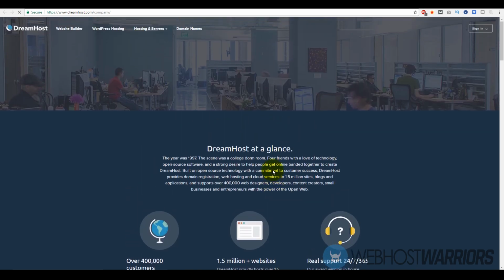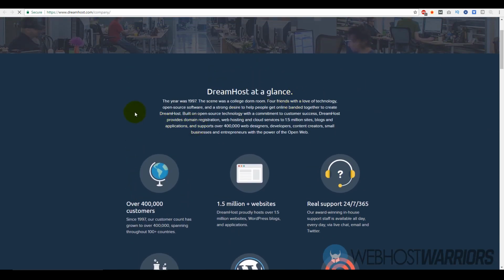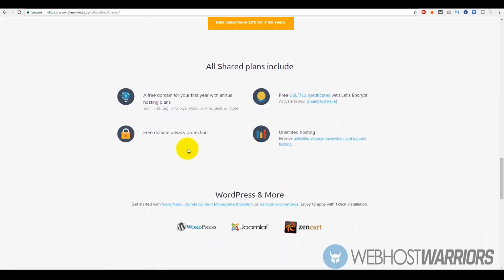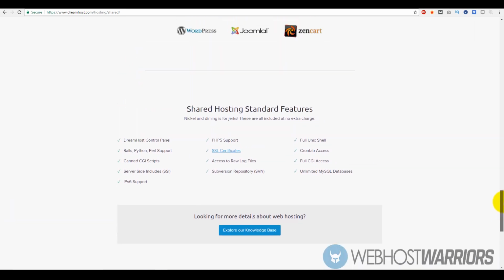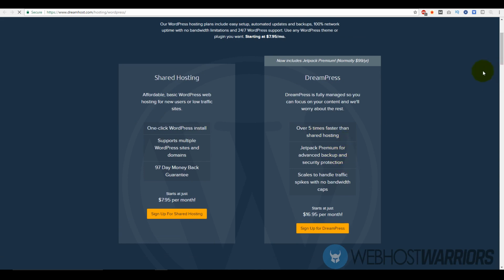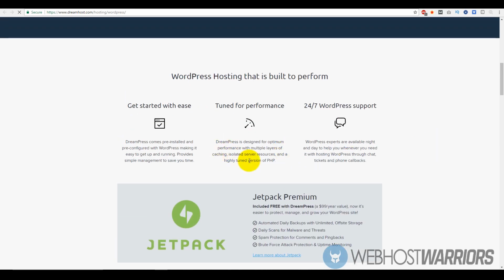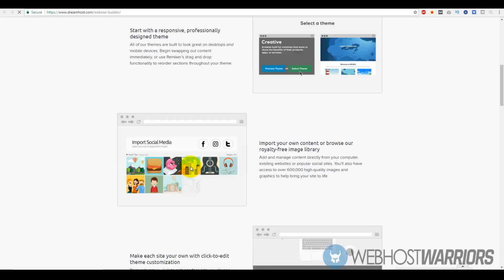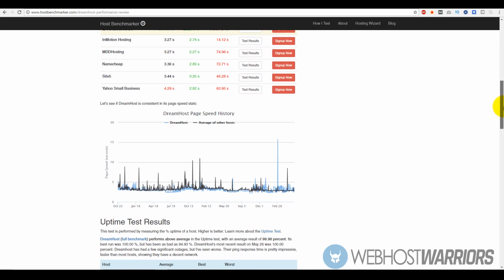Dreamhost Review - A Look In Their Plans, Speed Tests, and Performance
In this Dreamhost Review, we go over some of the biggest concerns people have about the company. We go over their plans, site speed, and performance

Why DreamHost? We're #1 for reliable web hosting
With nearly 20 years hosting experience, we focus on successful sites for web designers, developers, bloggers and online business. Our community and support helps you create a website fast and easy!

Independently owned
As we've grown over the last two decades we've remained privately-owned, which allows us to stay true to our values and maintain our commitment to our community of customers.

Passion for privacy
We believe in everyone's right to privacy, and we back that with a strong anti-spam policy and free WHOIS privacy.

Commitment to security
Our many security features include Multi Factor Authentication, auto-enabled sFTP and free secure hosting with Let's Encrypt.

Embrace open source
We strongly believe in providing open source solutions to our customers whenever possible.

24/7 support
Our in-house team members do their best to provide one-touch resolution, making you feel like a part of our family.

100% uptime
We guarantee it so you don’t have to worry about it.